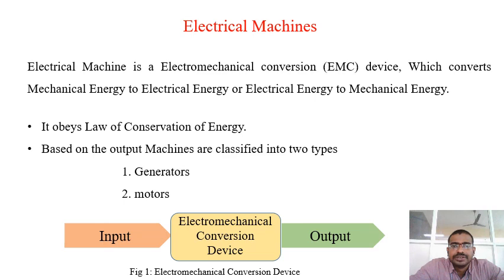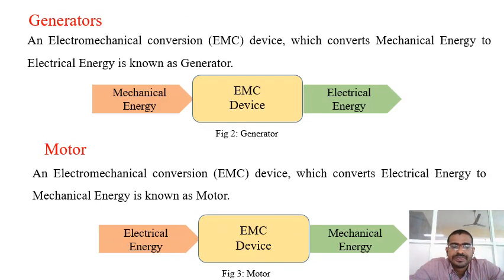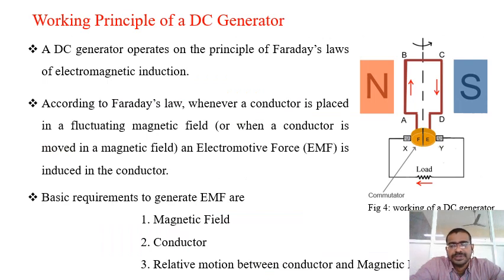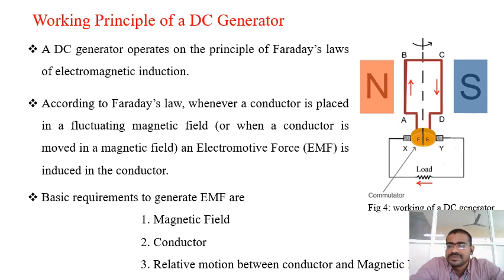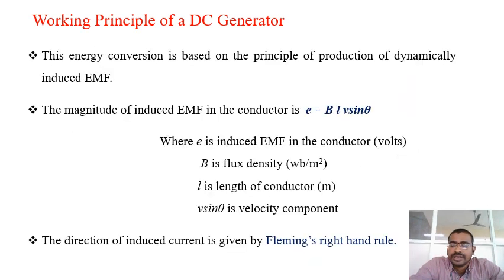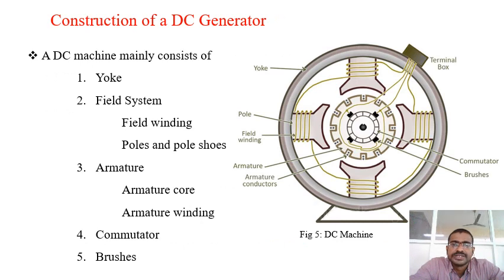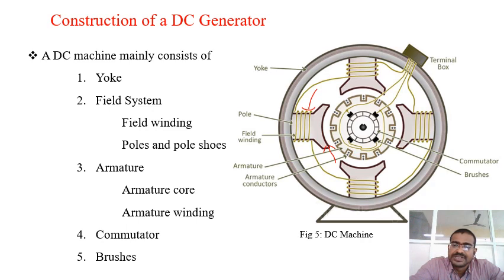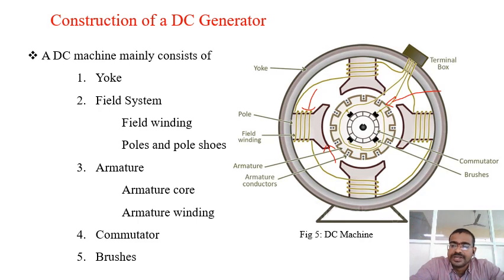Constructional and working principal of DC Generator By Dr. D Prasad